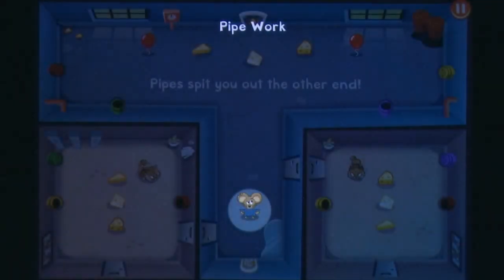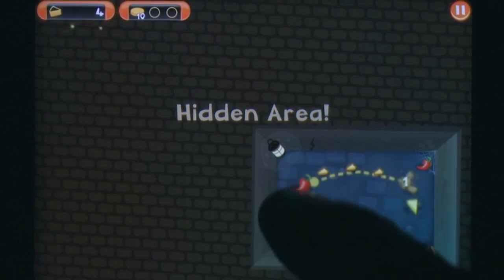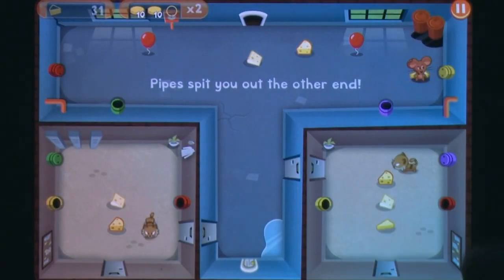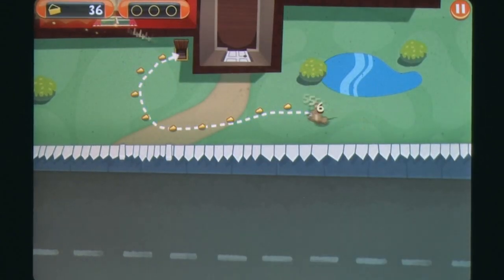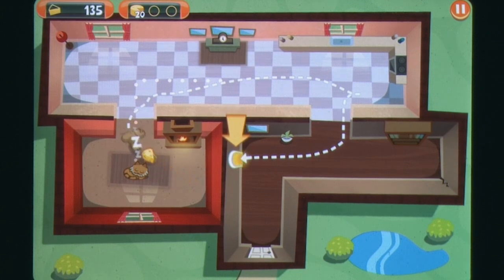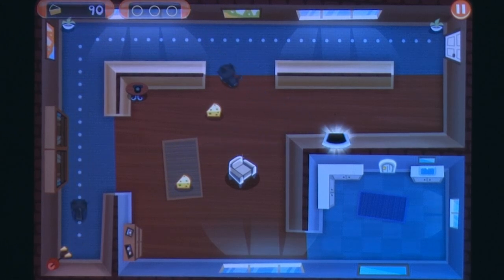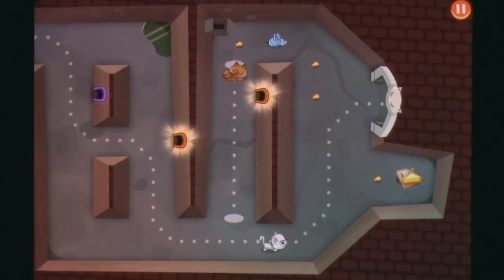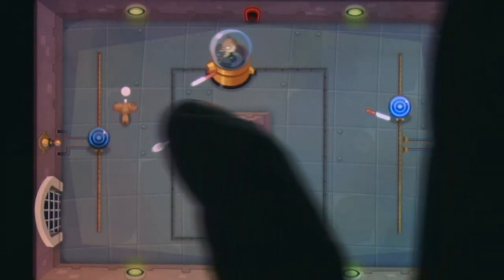SPY mouse iPhone Gameplay Review - AppSpy.com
SPY mouse iPhone Gameplay Review.

- View App Rating & Current Price